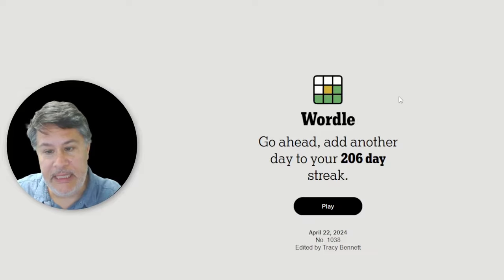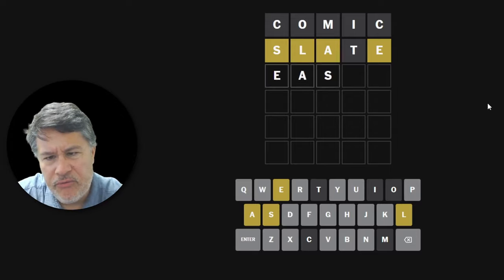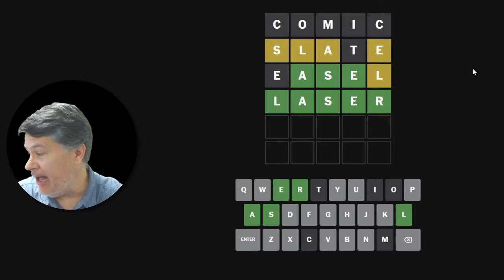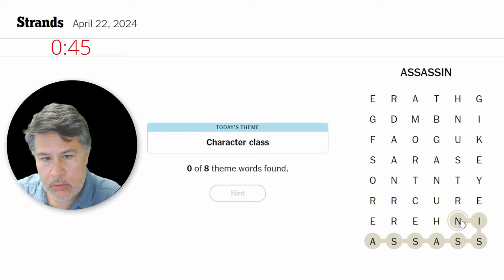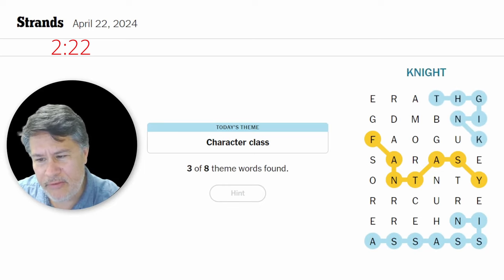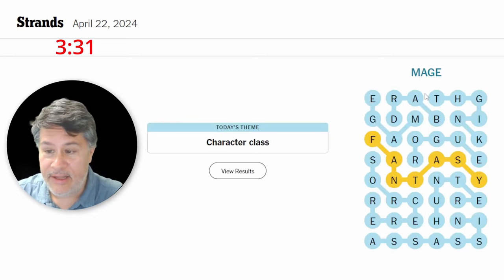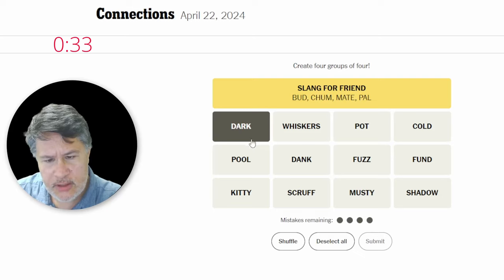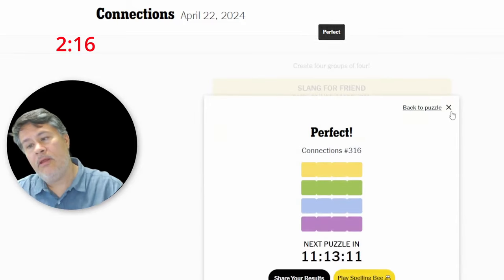Art Contemplates Wordle Strands And Connections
Art Contemplates Wordle Strands And Connections // Solving the trifecta of NYT word games for Monday, April 22, 2024

26-Day Wordle Challenge!
For today's Wordle we will start with: comic
4/23: dried
4/24: eagle
4/25: fluff
4/26: going
heath
iambi
jumbo
knack
loyal
modem
nylon
outro
primp
qajaq
rarer
shoes
tenet
urubu
valor
widow
xerox
yappy
zhuzh